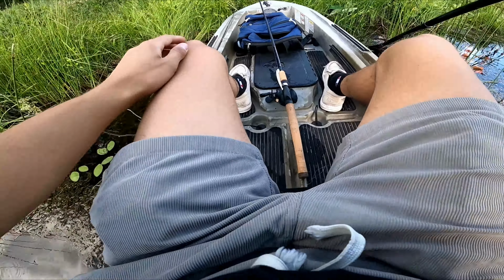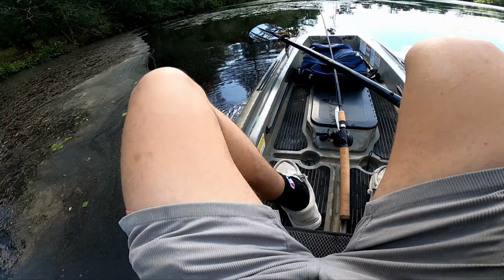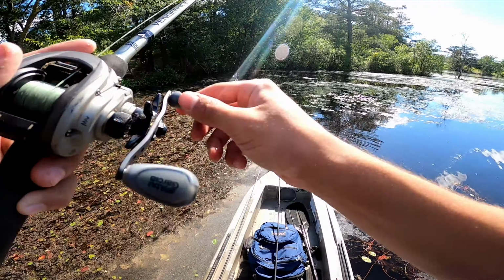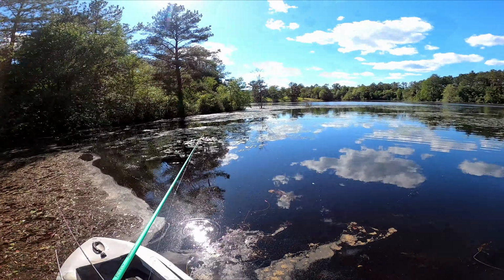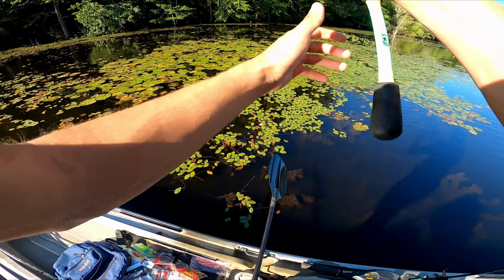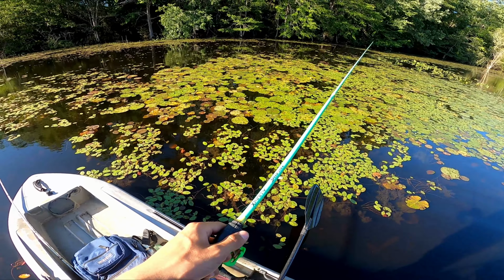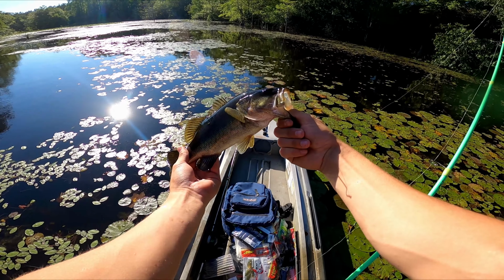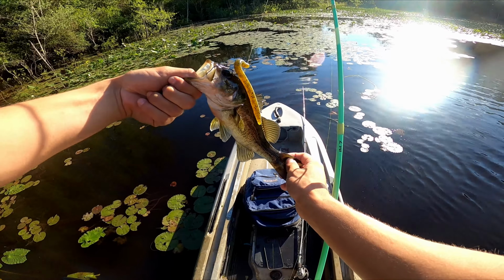Bass fishing (CRAZY big pond)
great day in the kayak and had lots of fun tough day of fishing but we got it done and have a blast